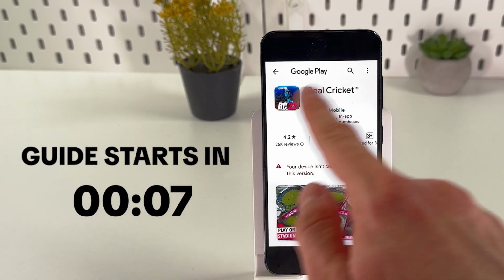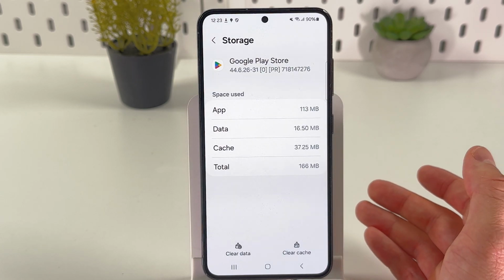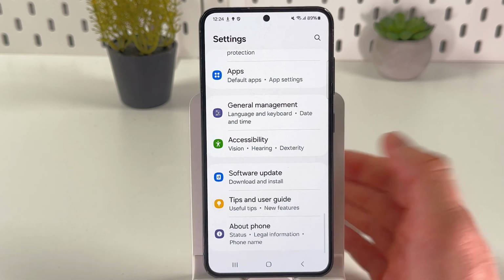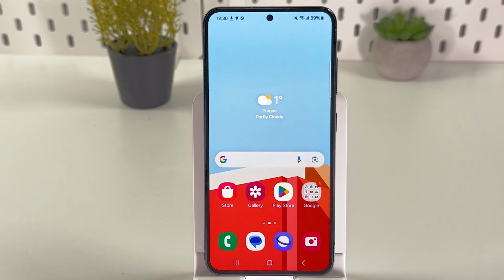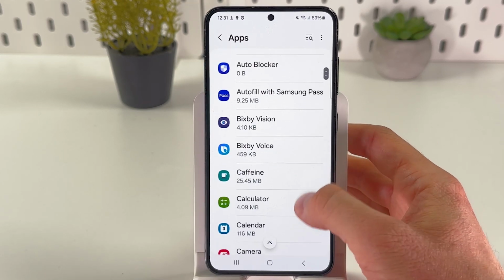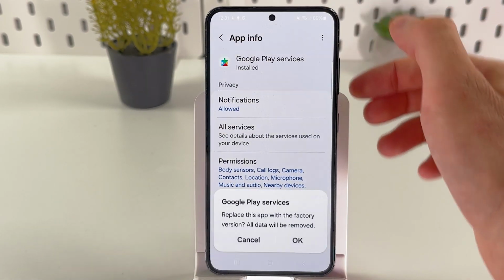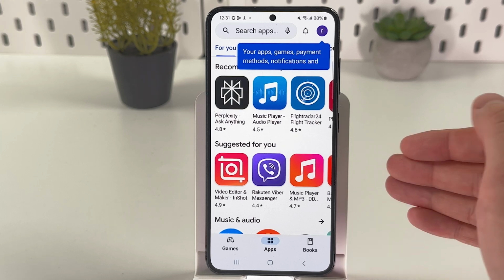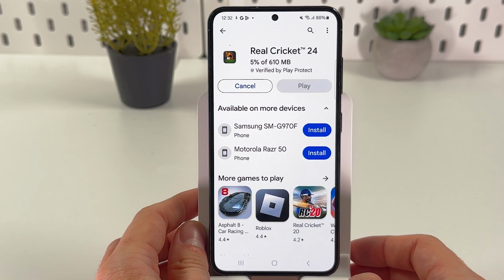Fix 'Device Not Compatible' Error on Android - Install Any App!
Struggling with the 'Your device isn't compatible with this version' error on your Android device? Don't worry! In my latest video, I'll guide you through some straightforward steps to bypass this frustration. We'll clear the cache and data from the Google Play Store, update your system software, and make sure both Google Play and Google Play Services are up-to-date. By the end of this video, you'll be equipped to successfully install any app you need without compatibility issues. Make sure to watch until the end for my full walkthrough on solving this common problem. Let's get your device back on track together!

This video also covers the following topics:
Fix Compatibility Issues on Android: A Step-by-Step Guide
Troubleshooting Android Installation Errors: Your Device Version Compatibility Fix
Android Tips: Update Device to Compatible Version for App Installation